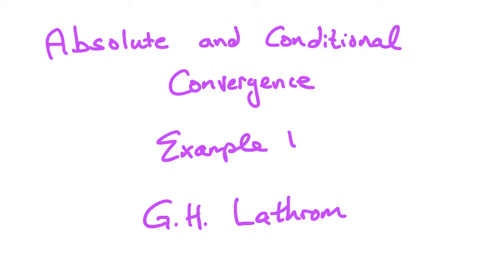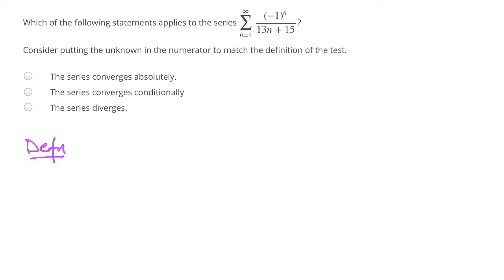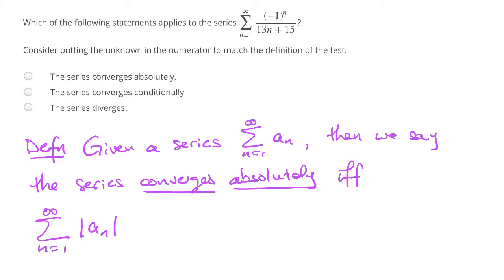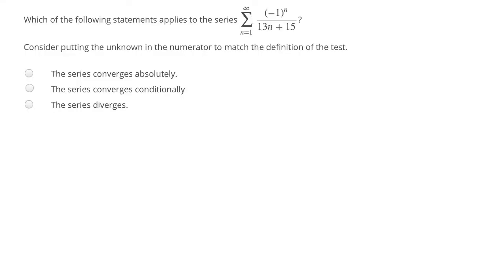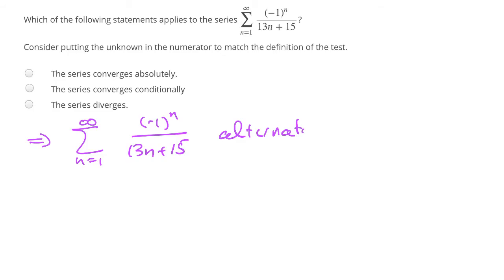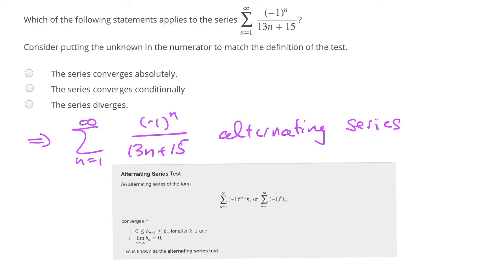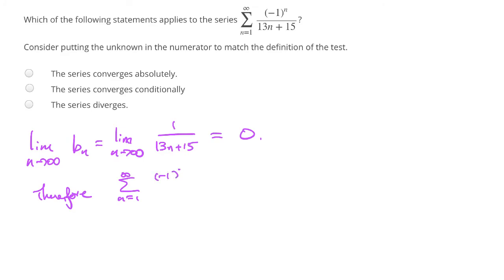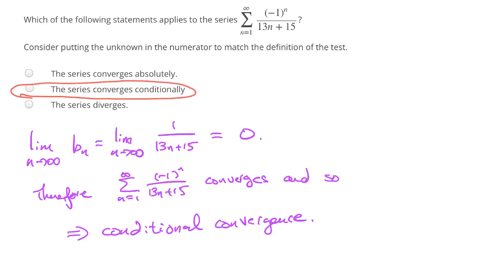Absolute and Conditional Convergence - Example 1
In this video we show that a given series will converge conditionally.